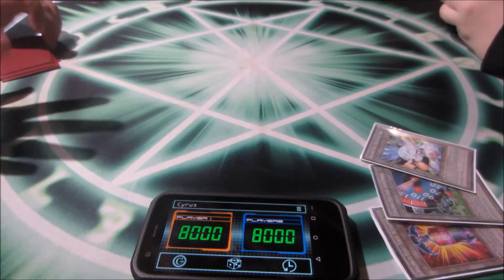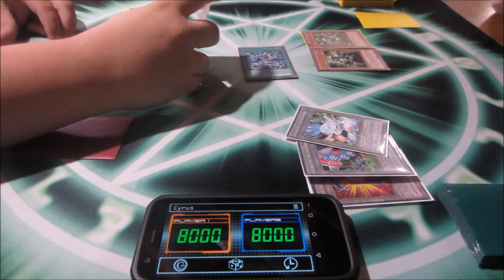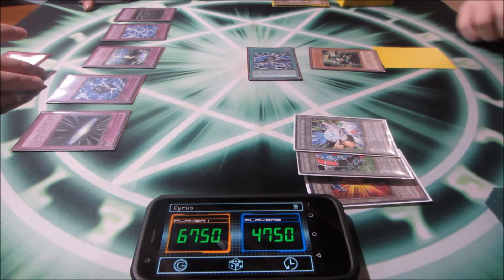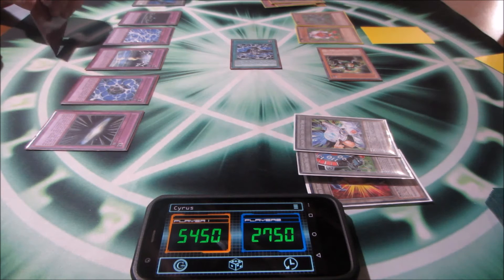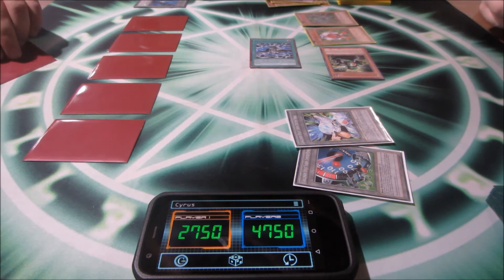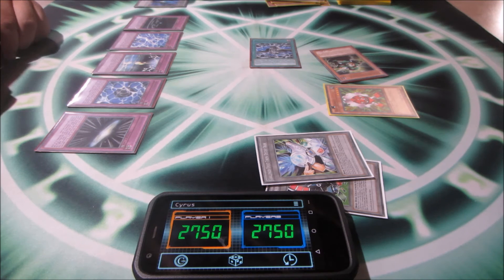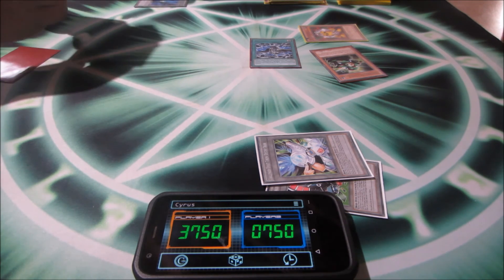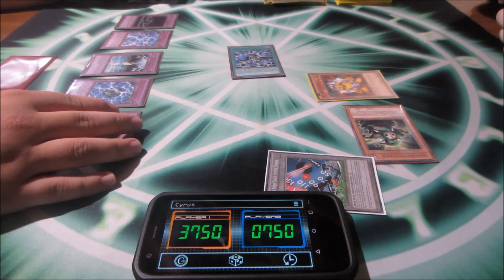Yu-Gi-Oh! Duel: Boss Duel Darkness/Nightshroud vs Machina Gadgets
Boss Duels are an interesting concept that are only in the OCG right now. I wish we had more stuff like this.